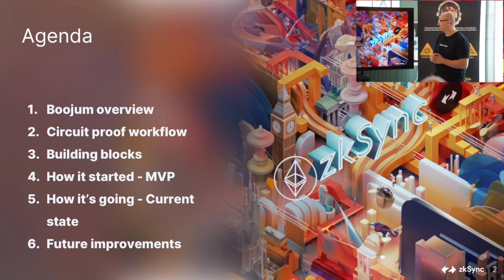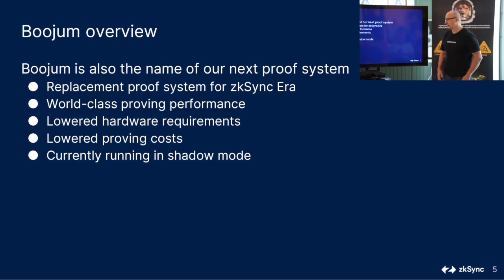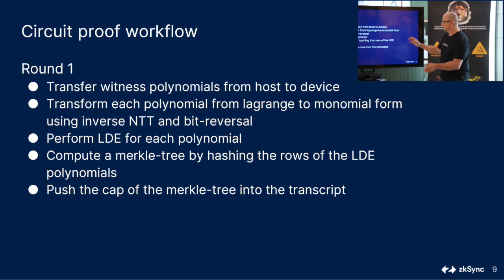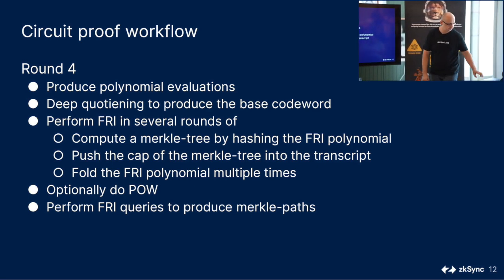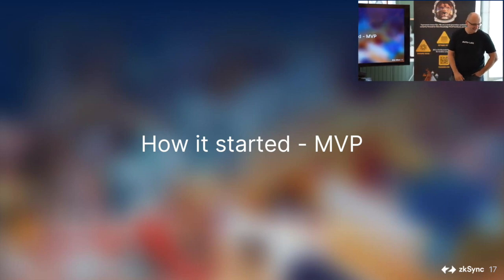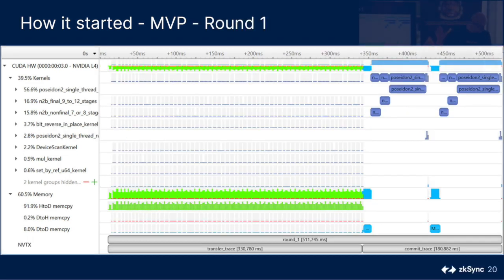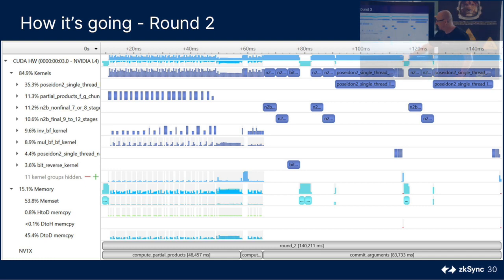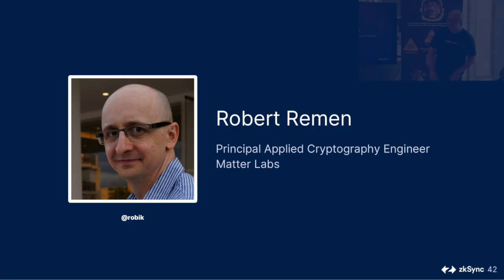Tour de Boojum: Anatomy of a GPU prover, By Robert Remen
This presentation was a part of Ingonyama's ZK-GPU Masterclass.